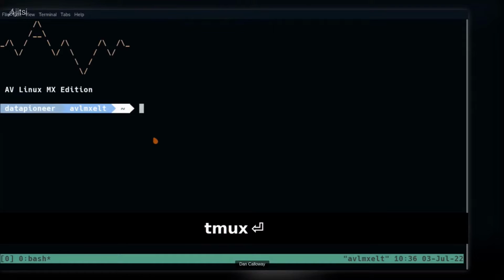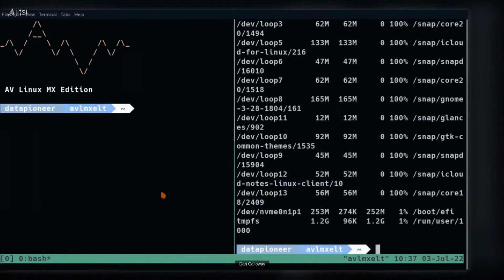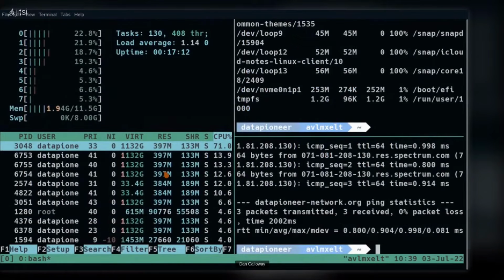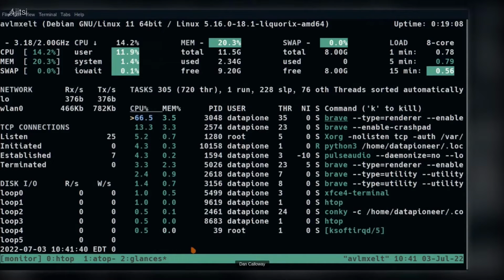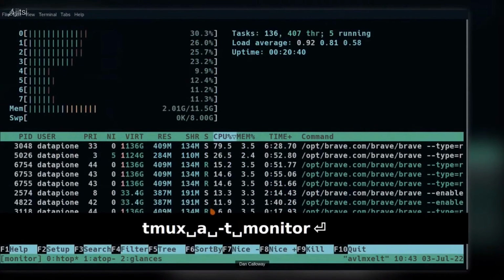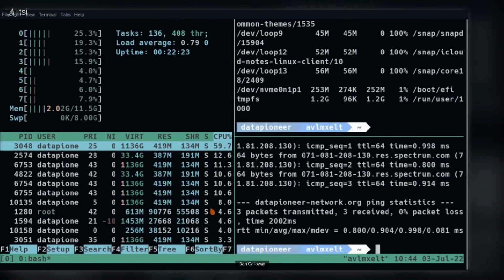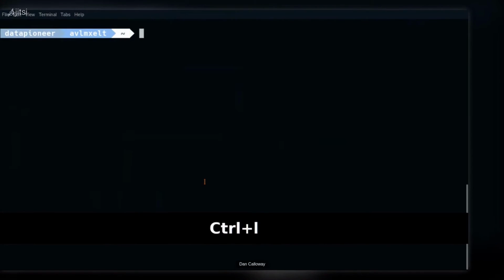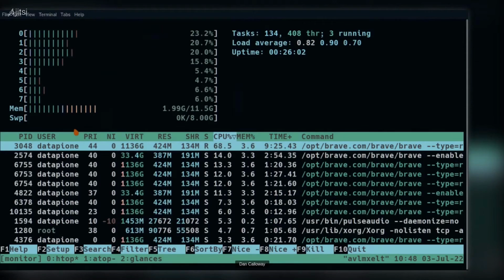Tmux Presentation Part 2 of 2 on 3 Jul 2002 for the WNCLUG-Asheville Group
This video was created to be an addendum to Part 1 live streamed yesterday, 2 Jul 2022, which was inadvertently terminated by the system. You should watch Part 1 of 2 first so you can see what is being demonstrated in Part 2 of 2 as I am not replicating that in this particular segment.

Code to Paste into the ~/.tmux.conf file to tweak tmux to make it easier to use

Code to Paste as an addendum to the above in the ~/.tmux.conf to setup tmux-resurrect